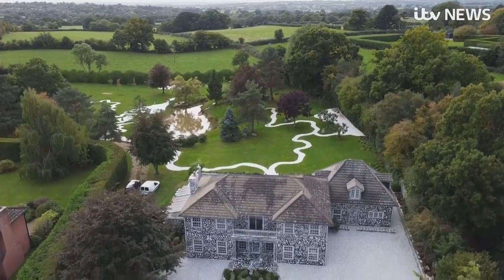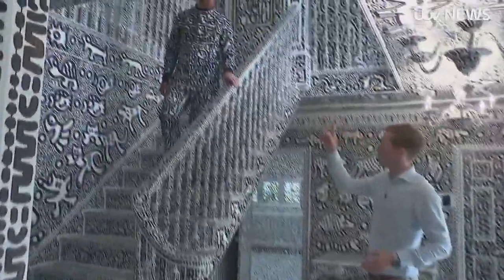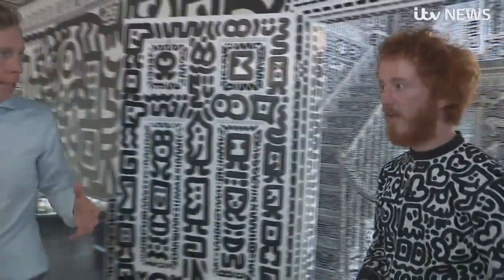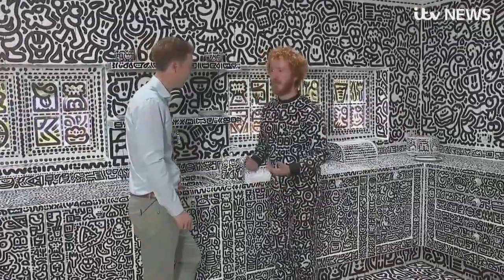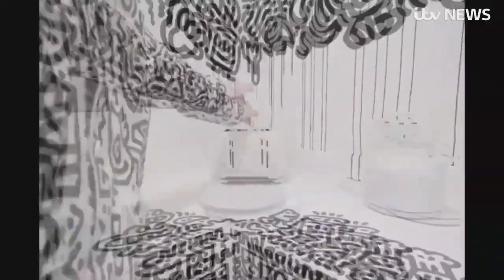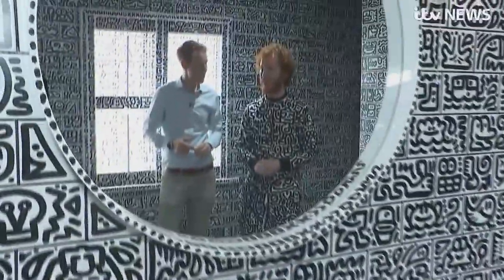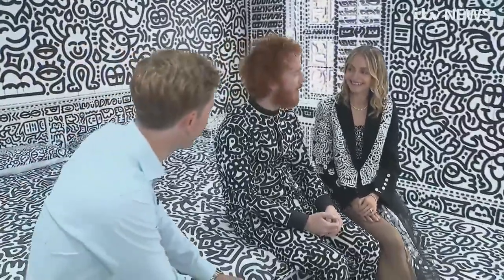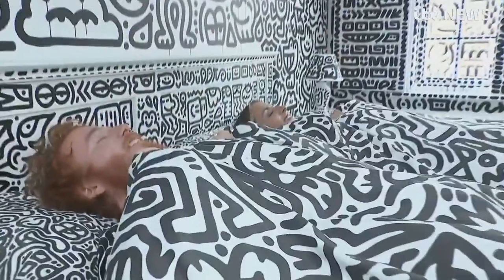British artist Mr Doodle transforms Kent mansion with his hand-drawn sketches | ITV News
British artist Sam Cox has unveiled his latest project, the Doodle House, which he has covered inside and out in his signature hand-drawn doodles.

Cox, aka Mr Doodle, began drawing his monochrome, cartoonish style over every inch of the 12-room house in Tenterden, Kent, two years ago.

The home now features his designs on every surface and object from his bedding to crockery.

The project was completed using 900 litres of white emulsion paint, 401 cans of black spray paint, 286 bottles of black drawing paint and 2,296 pen nibs.